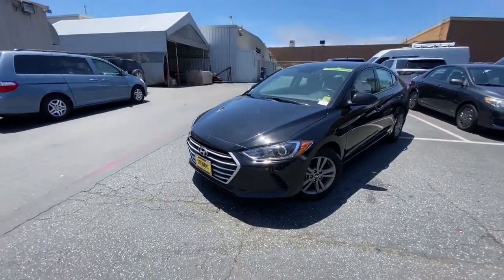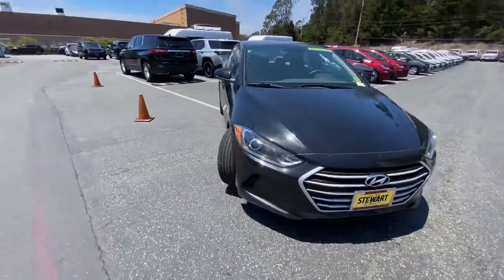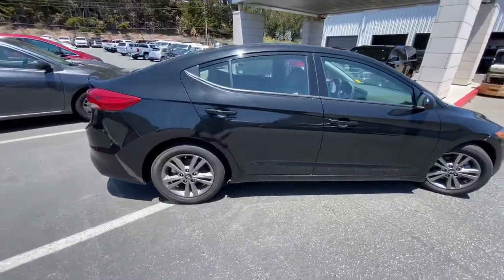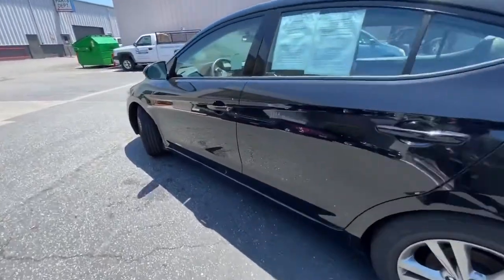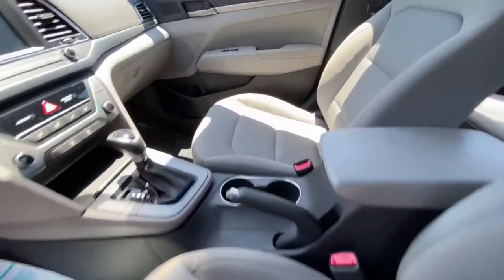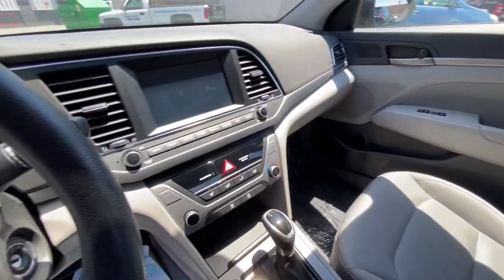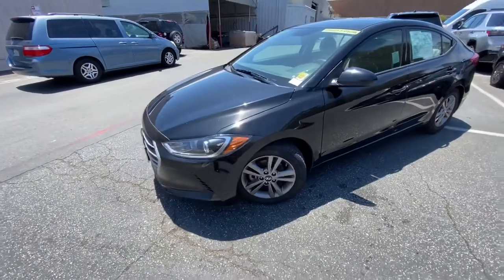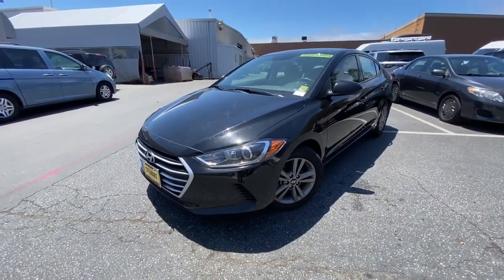Hey Auliyah! This is your 2018 Hyundai Elantra